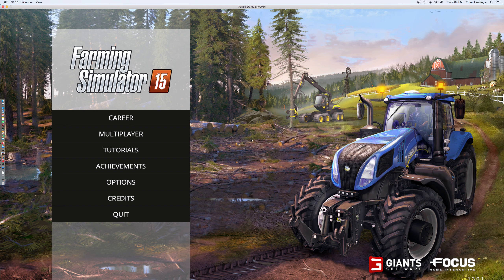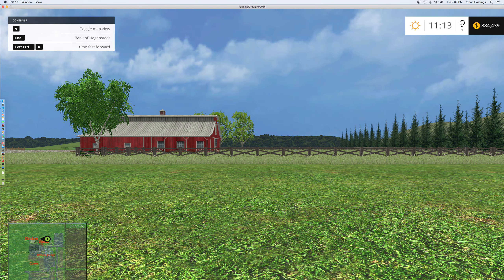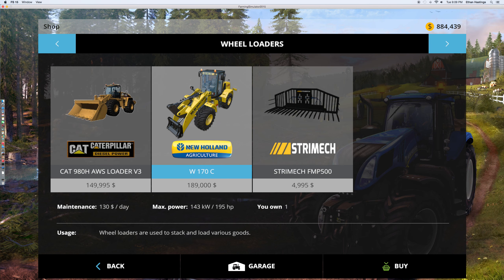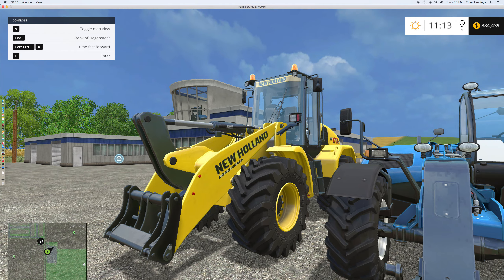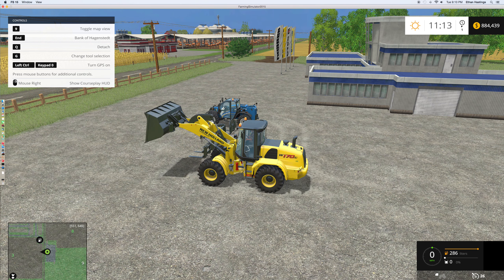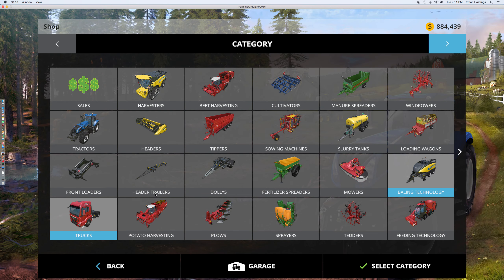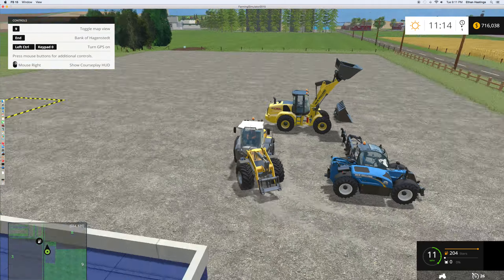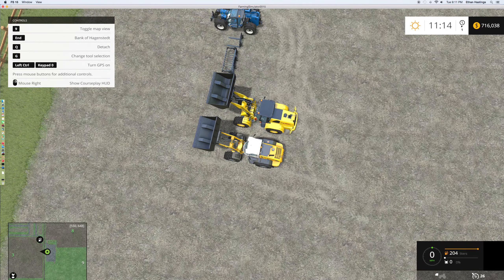new holland dlc farming simultor 2015